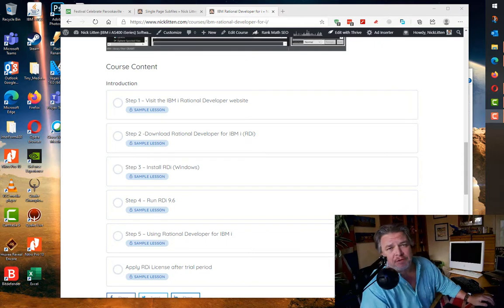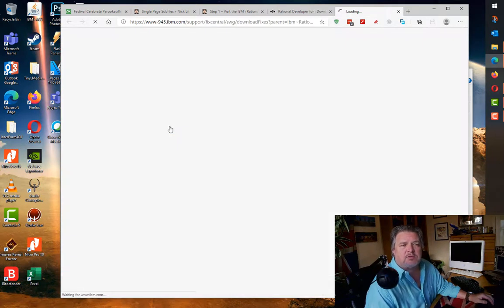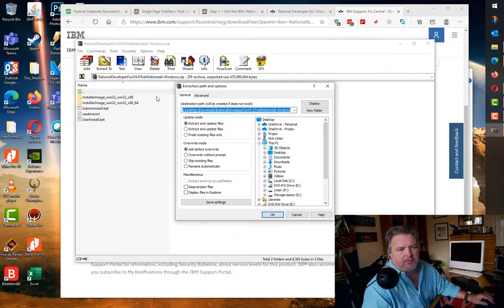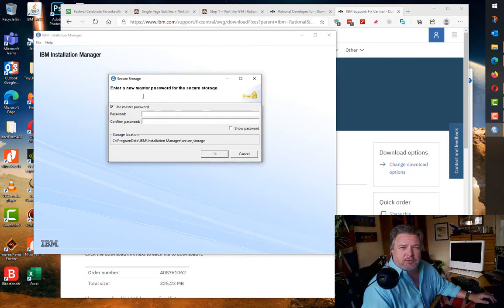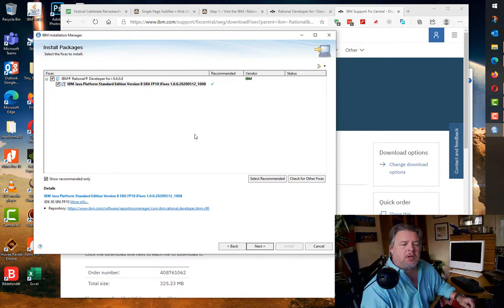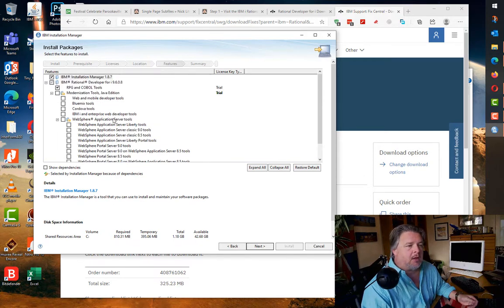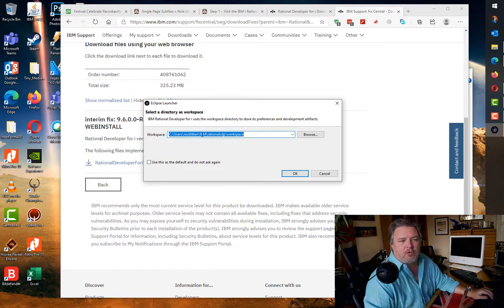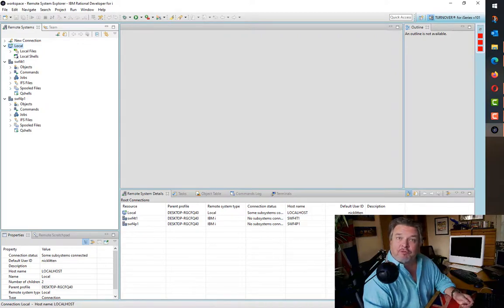Download and Install IBM Rational Developer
Installing IBM RDi is easy. So, watch me do it, drinking cold coffee and muttering to myself. Realtime - only paused while waiting for downloads to complete.